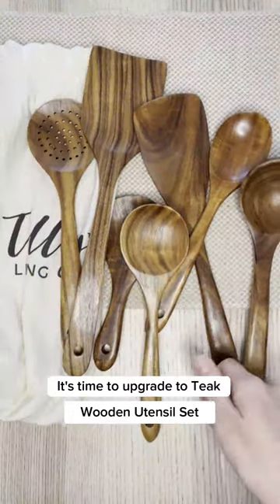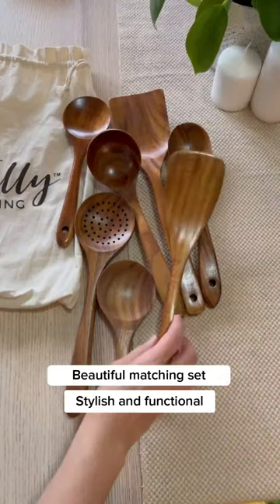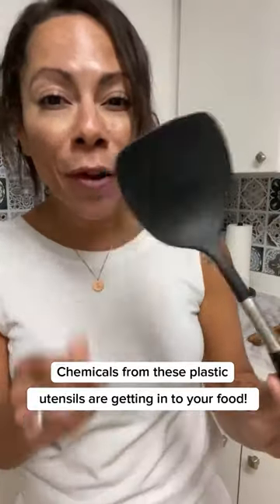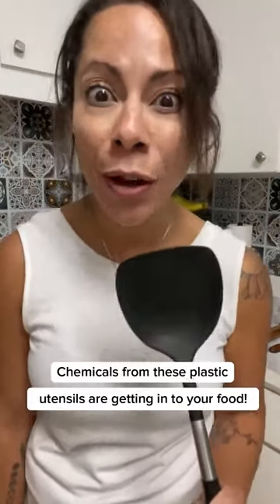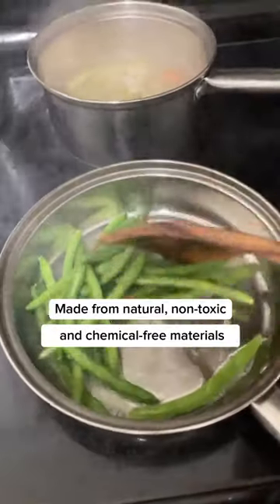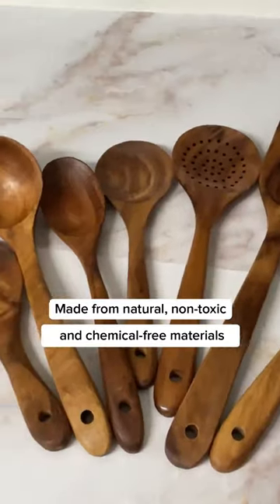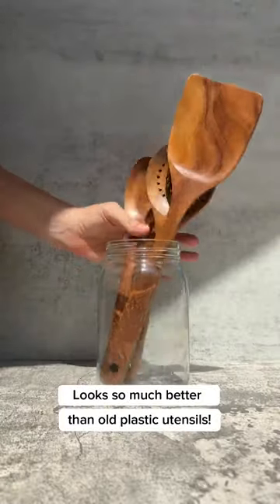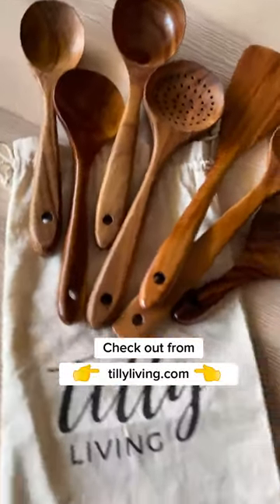Tilly Living's Teak Utensil Set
Upgrade your kitchen game with our beautifully crafted Teak Wooden Utensil Set! Made from high-quality and durable teak wood, this set includes all the essential utensils you need for cooking and serving. Elevate your culinary experience and bring a touch of natural elegance to your kitchen with Tilly Living's Teak Wooden Utensil Set.

Link below on how to care for your utensils when you receive them!